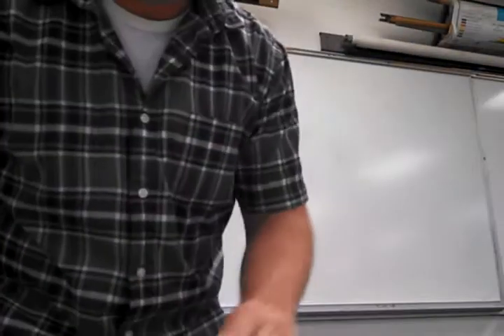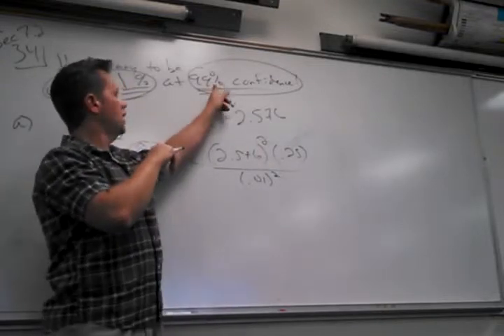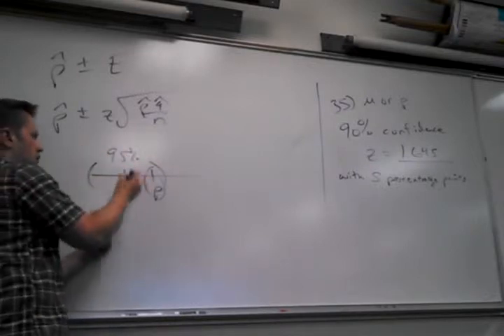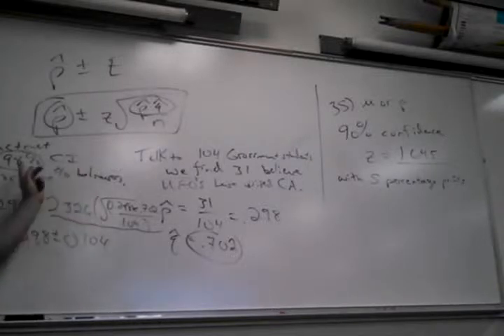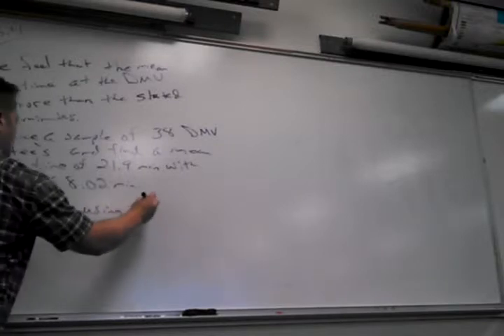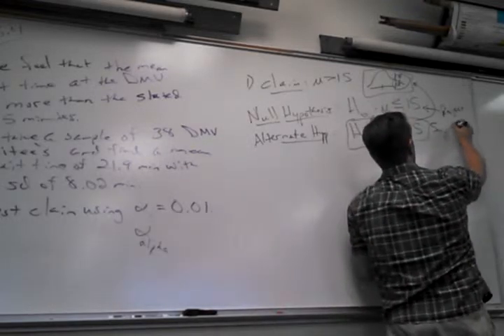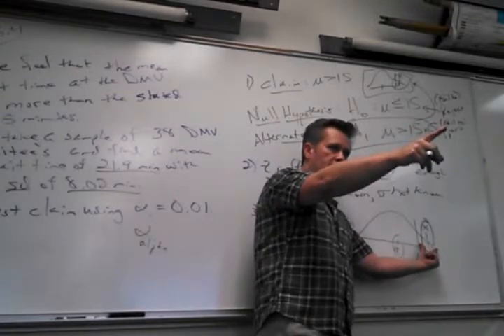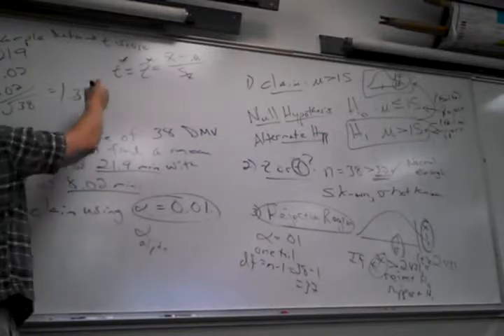Math 160, April 20 Lecture, Part 1